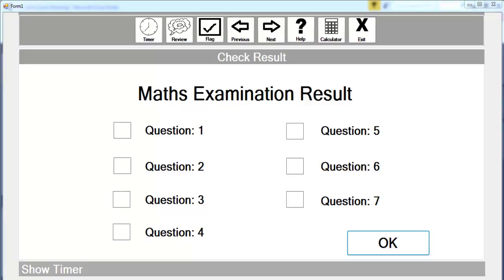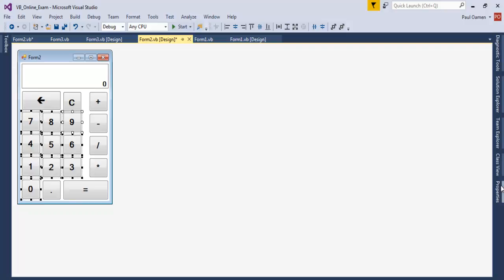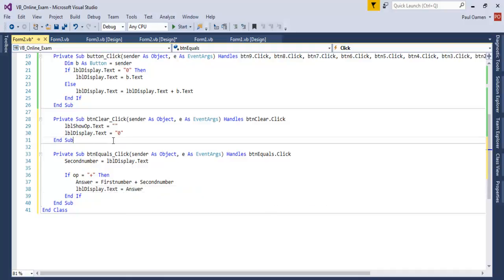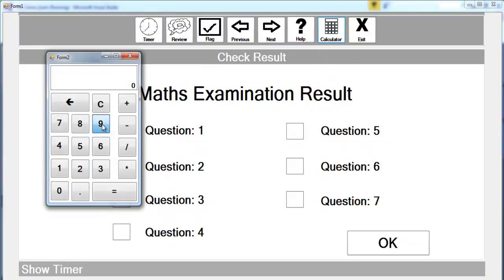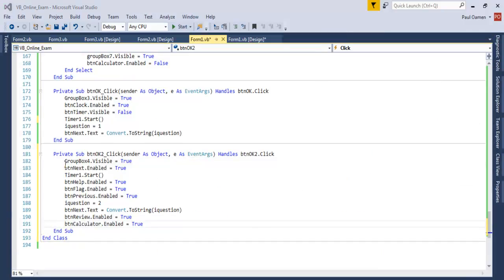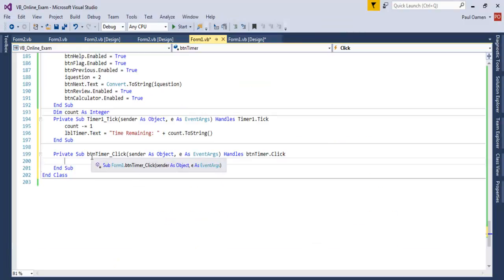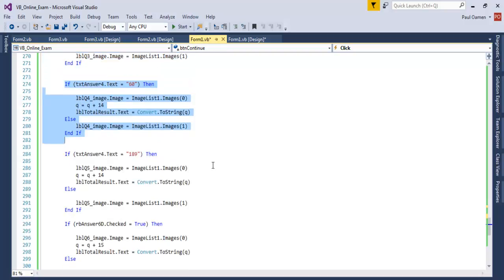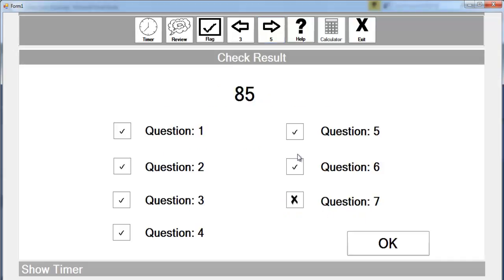How to Create an Online Examination System in Visual Basic.Net - Tutorial 3 of 3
How to Create an Online Examination System in Visual Basic.Net using IF Statement, Groupbox, Labels, Buttons, Text Box, with declared global variable, local.